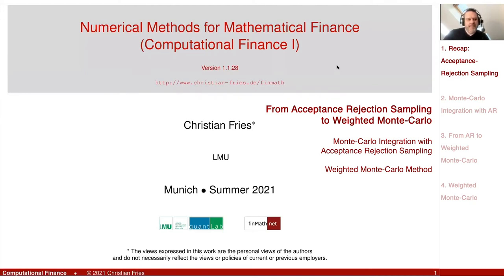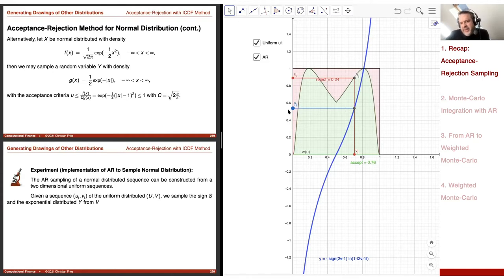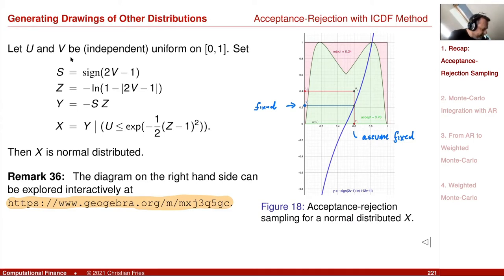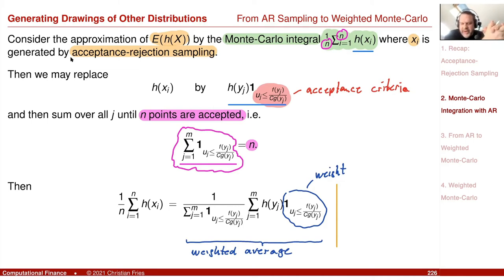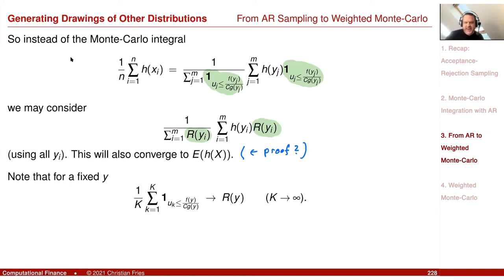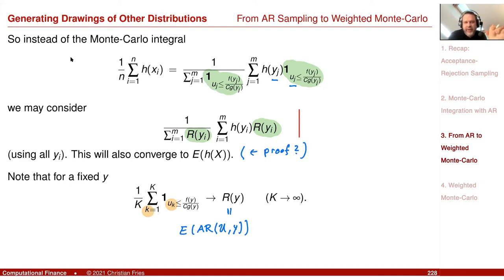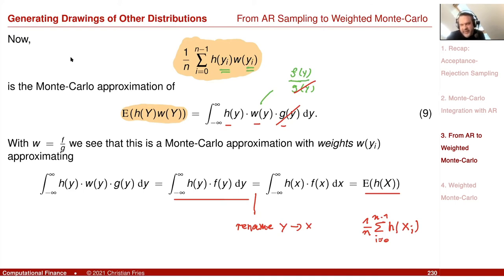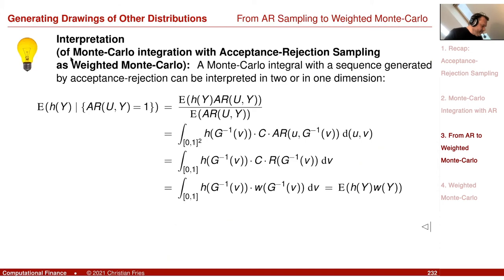Lecture 2021 Numerical Methods: Session 22: From Acceptance-Rejection Sampl. to Weighted Monte-Carlo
Lecture on Computational Finance / Numerical Methods for Mathematical Finance. Session 22: From Acceptance-Rejection Sampling to Weighted Monte-Carlo

The fifth session on the generation of random number sequences.

- Weighted Monte-Carlo